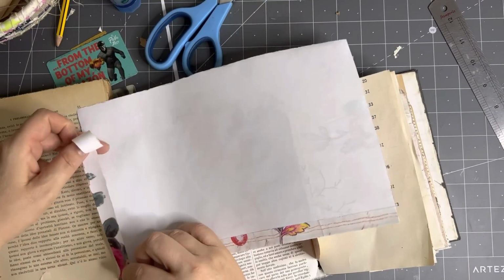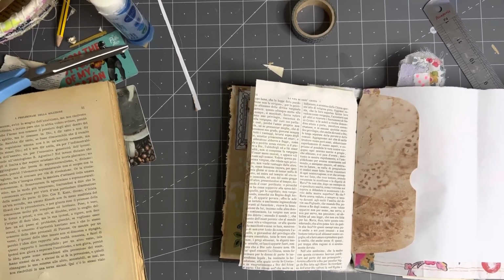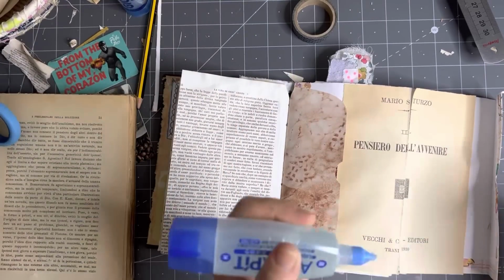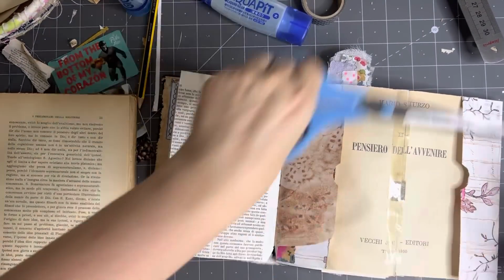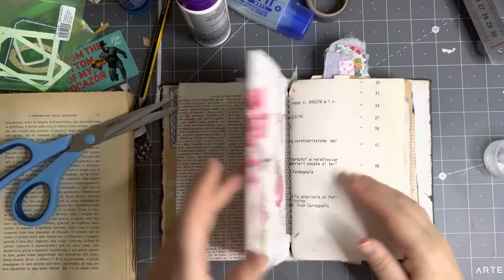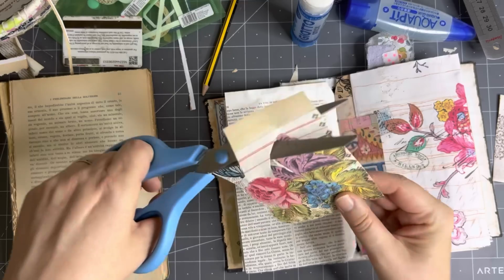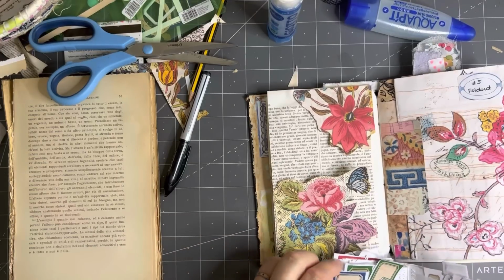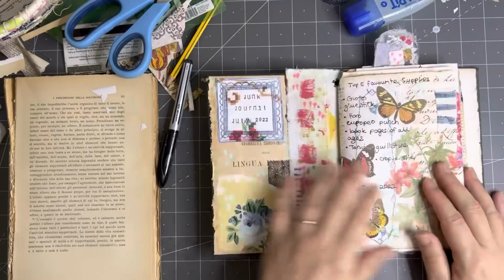Journal with me | PROMPTS 5 AND 6 | junkjournaljuly 2022 ep 03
Today some more fun working with @megjournals prompts 5 and 6 for junkjournaljuly .

KITS I USED:

Leslie:  @507 Willow House Journals